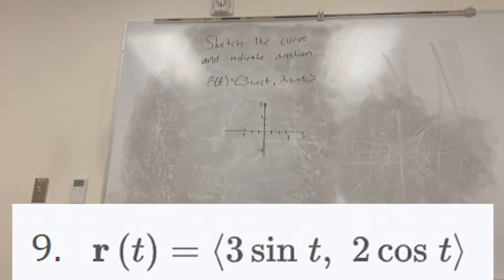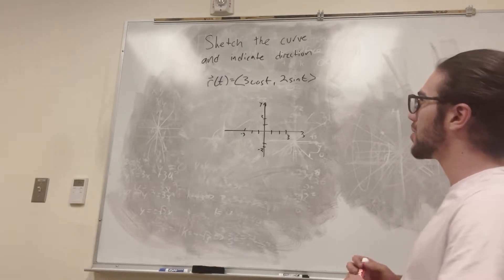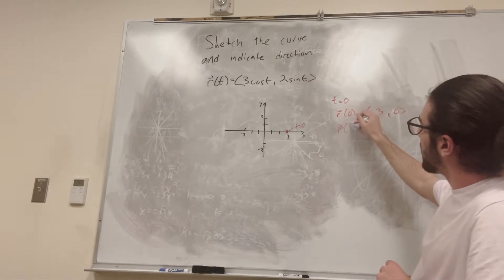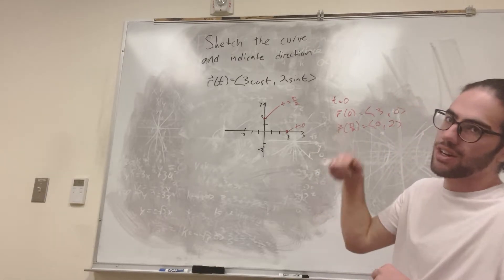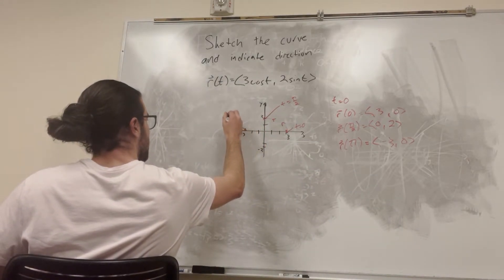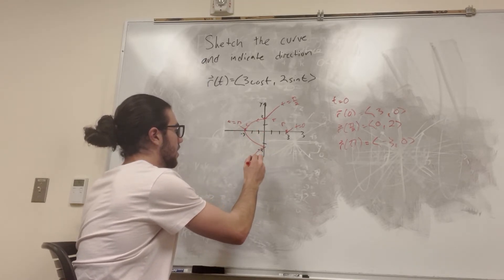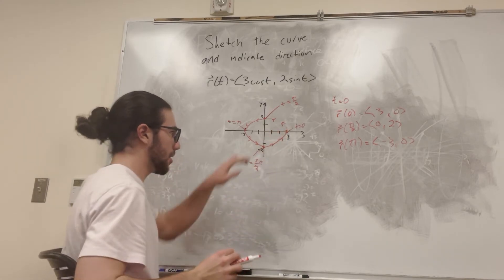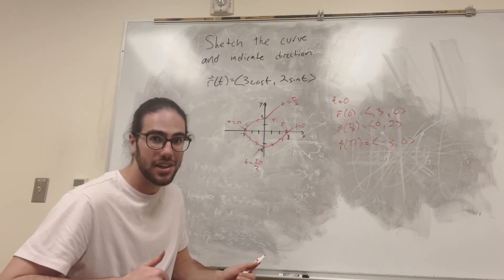Sketch the curve with the given vector equation - Problem 13.1.9 Cengage Calculus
Cengage Calculus, 9th Edition Chapter 13: Vector Calculus, 13.1 Vector Functions 9, 7, 8, 9, 10, 11, 12, 13, 14, 15, and 16 Sketch the curve with the given vector equation. Indicate with an arrow the direction in which  increases.